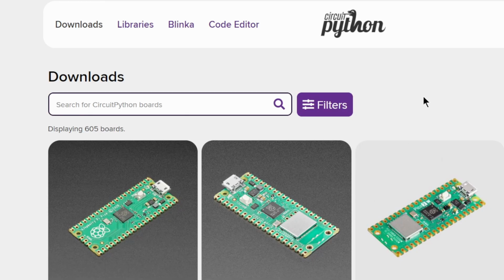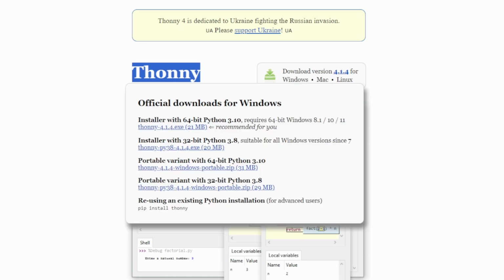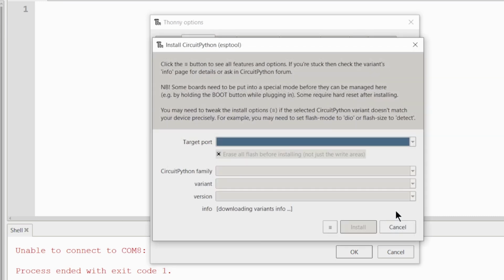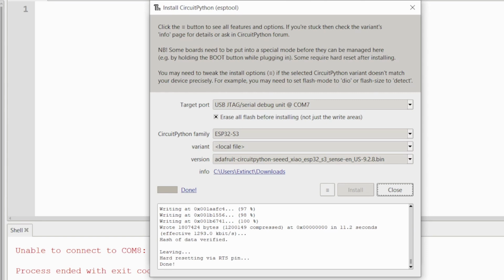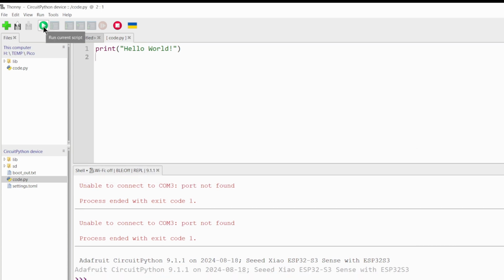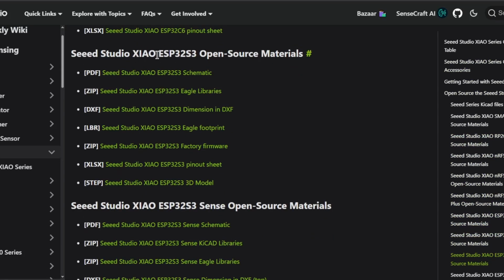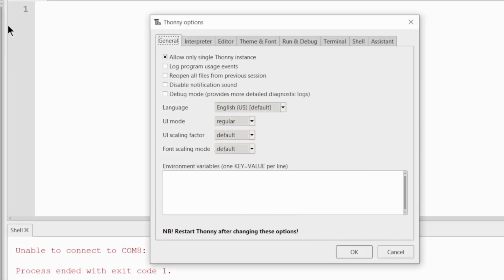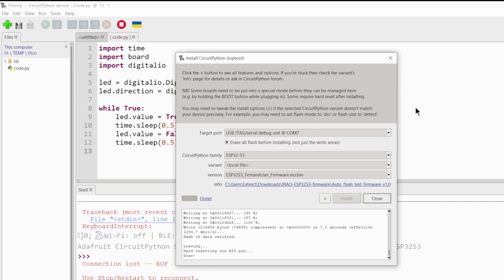How to Install CircuitPython on Seeed Studio XIAO ESP32 Boards (Step-by-Step Guide)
Want to run CircuitPython on your Seeed Studio XIAO ESP32 board? This step by step tutorial will walk you through everything you need to know — from downloading the firmware to flashing it onto your board.

🔧 What You'll Learn:

*Where to download CircuitPython for XIAO ESP32
*How to enter bootloader mode
*Flashing the UF2 / BIN firmware
*Testing your CircuitPython installation

🛠️ Required Tools:

Seeed Studio XIAO ESP32 / ESP32C3 / ESP32S3
USB-C cable
Computer (Windows, macOS, or Linux)
Thonny